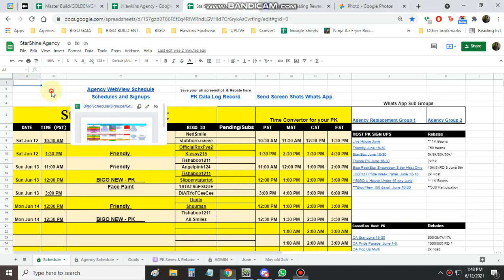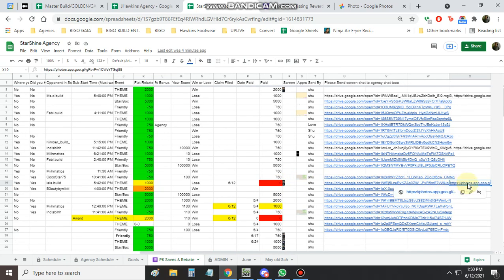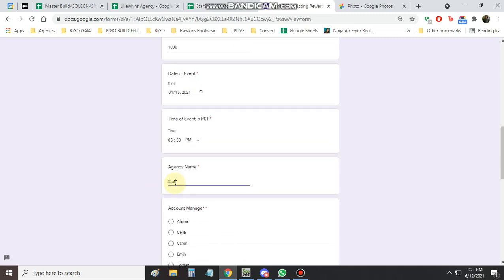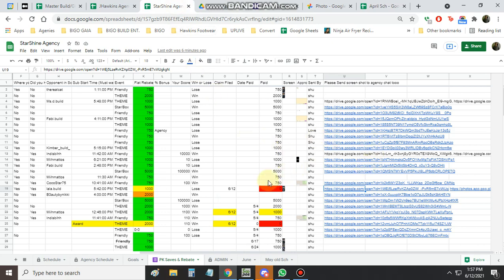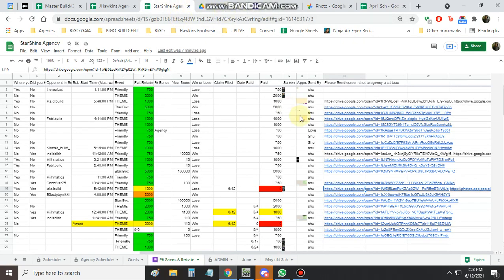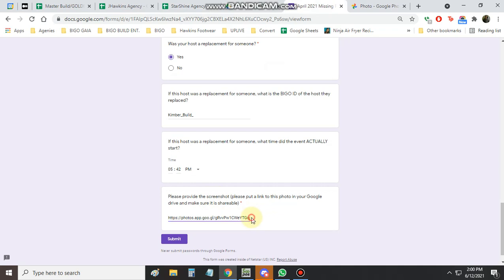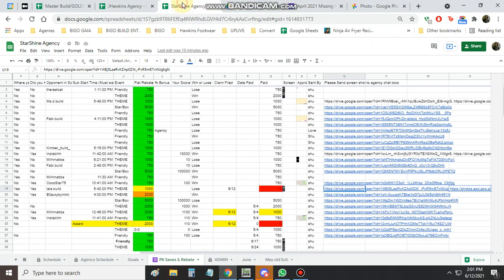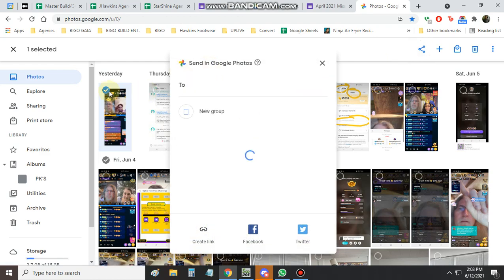How to File a None Paid Rebate on (Bigo)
Another bad example but Agency non pays are rare if you send in your Screen Shots on time.
Family events you will to file non pay claims for about 50-60% of them. But you will never get paid just a excuse.
Looking to be a Paid Host also looking for Recruiters and Agents.